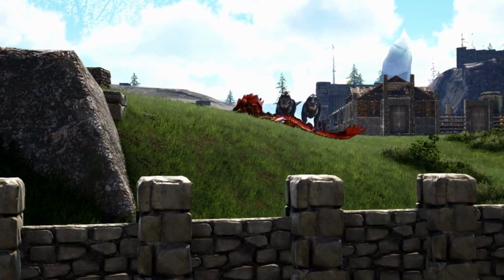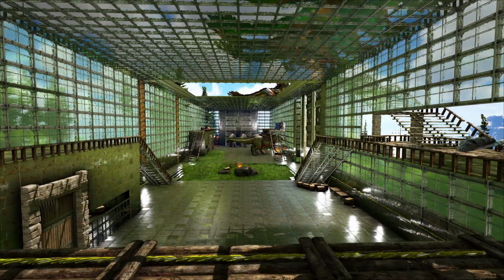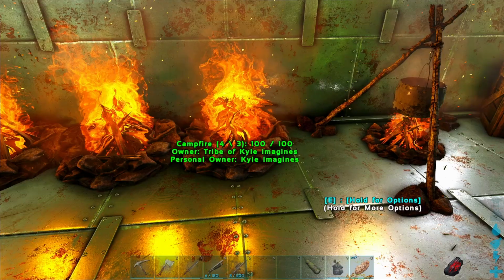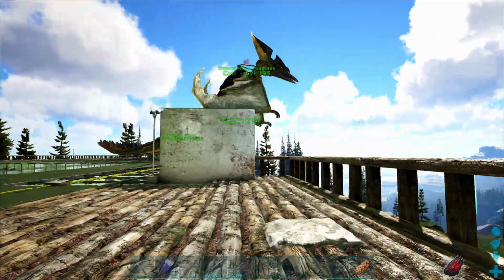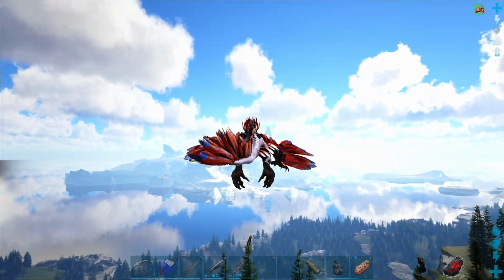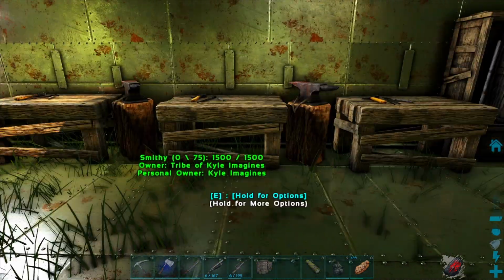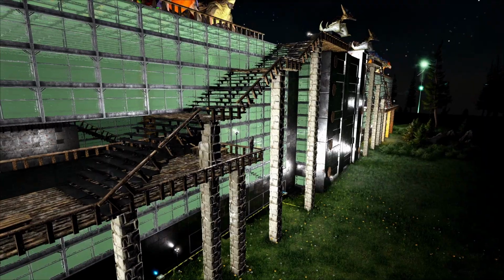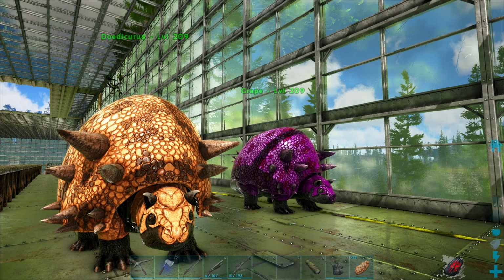Brand New Base Smell! | Base Tour | Longest Rock Drake Flight Ever - Ark Survival Evolved - EP7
OK so we wave goodbye to our starter base and officially move into our new main base!  Almost all of our dinos have been moved safely and we just have a lil tidying to do.  Come check it out guys! :D